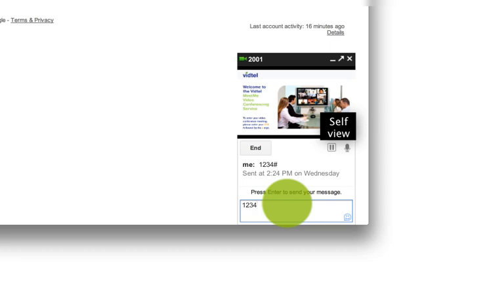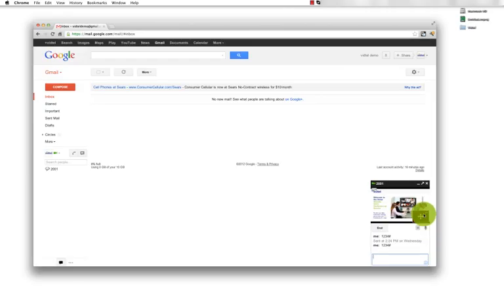Google Talk: Easy Access to Vidtel MeetMe rooms. Here's how.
Video tutorial of how to access a Vidtel MeetMe video conferencing room in the cloud from a PC, Mac, smartphone or tablet using Google Talk / Google Video Chat.